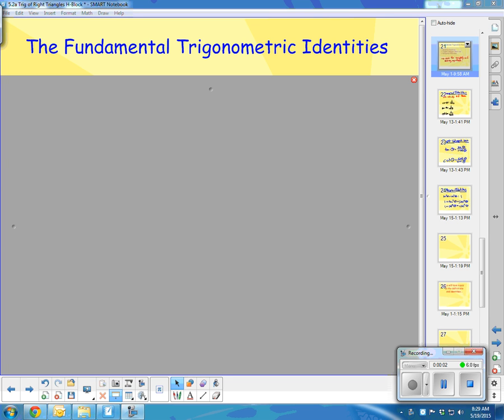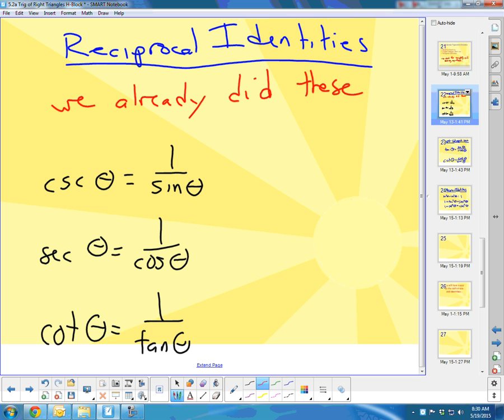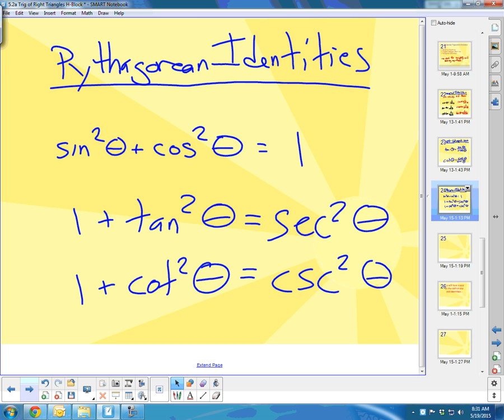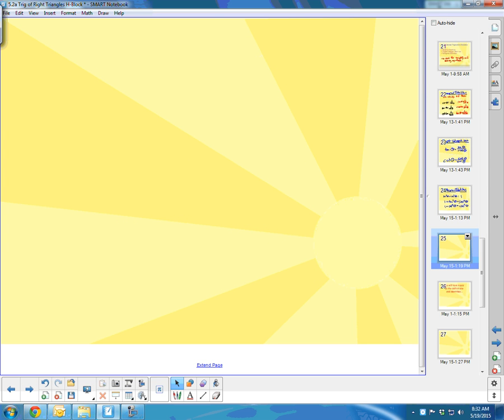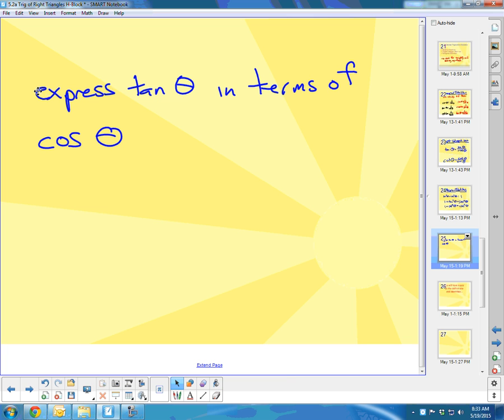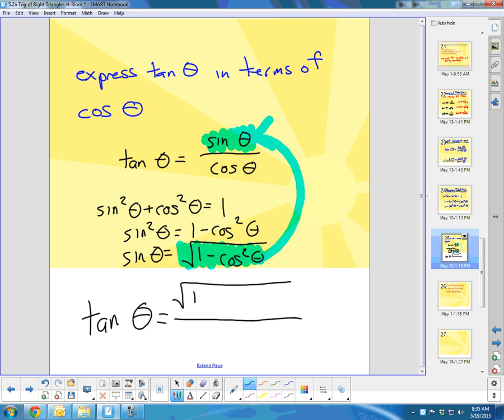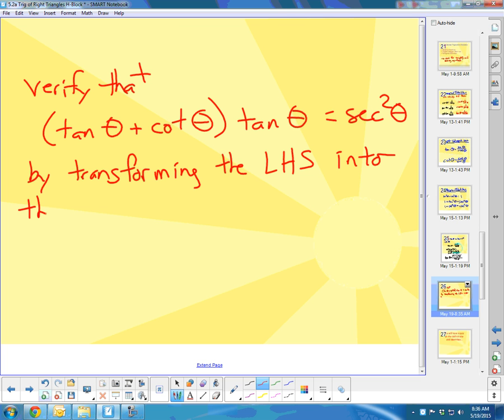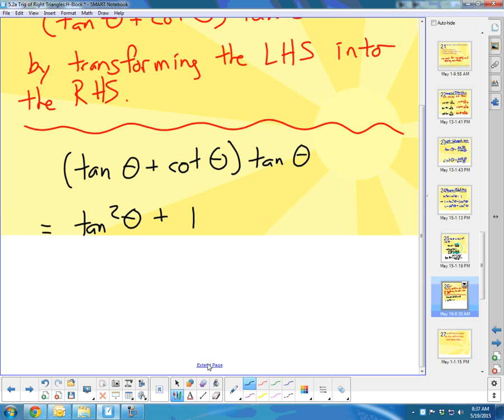5 2A Trig Identities Introduction